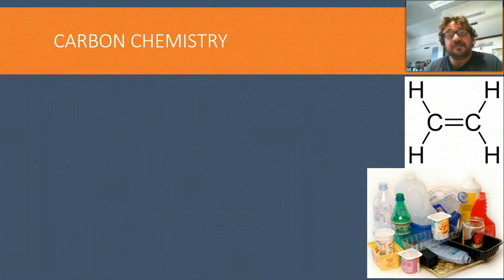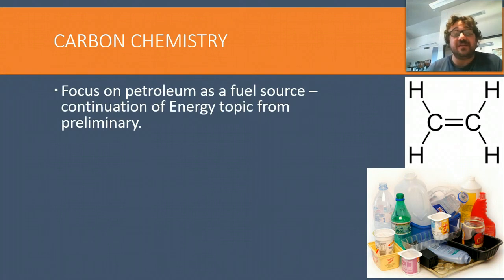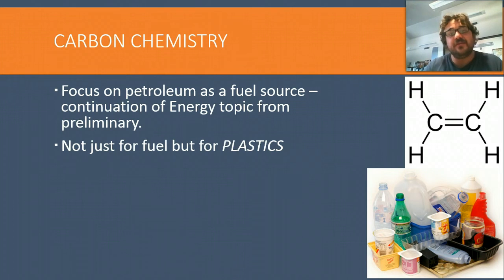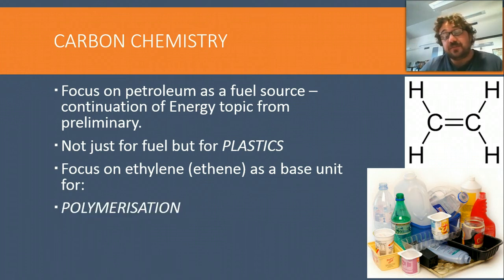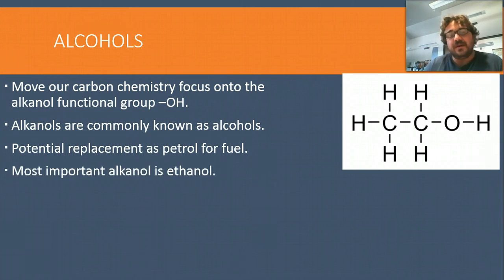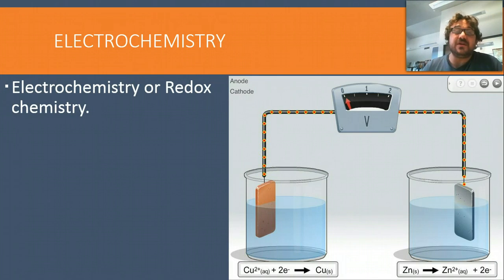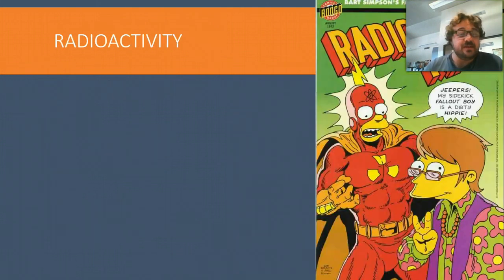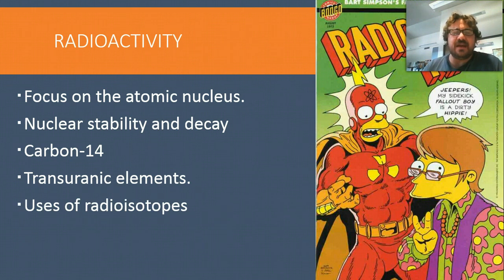Production of materials: 00 Introduction